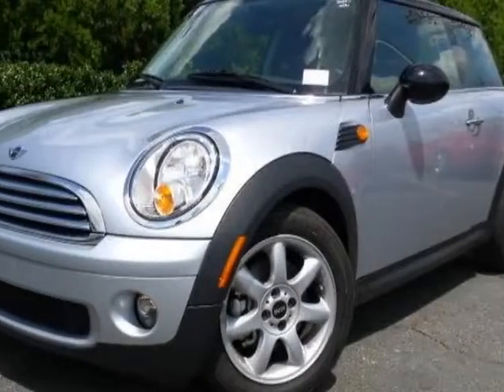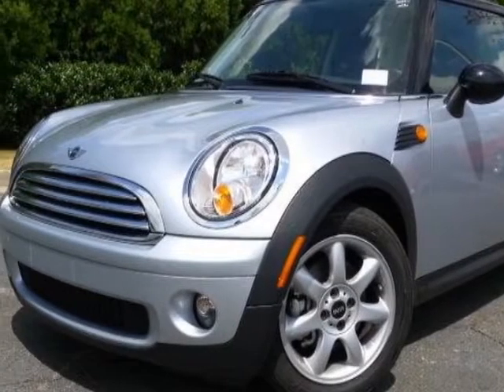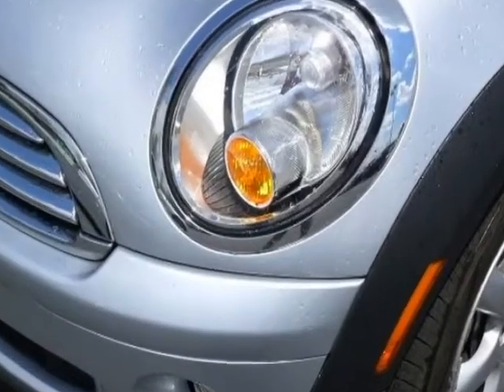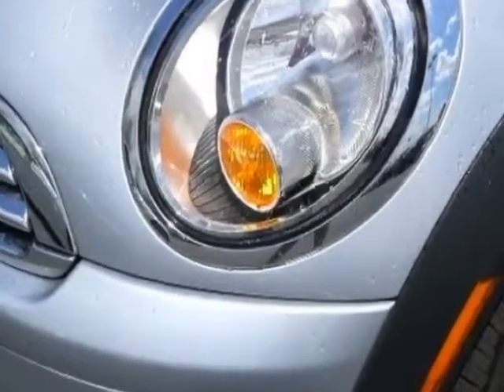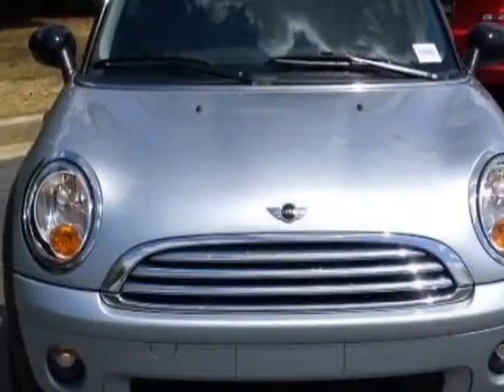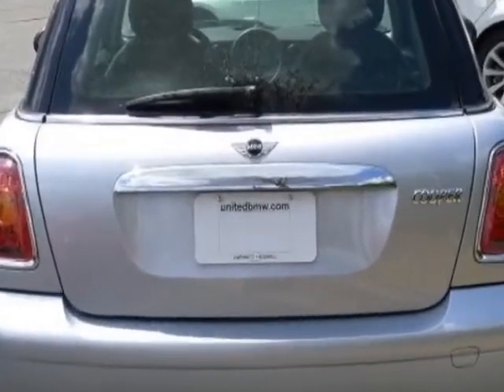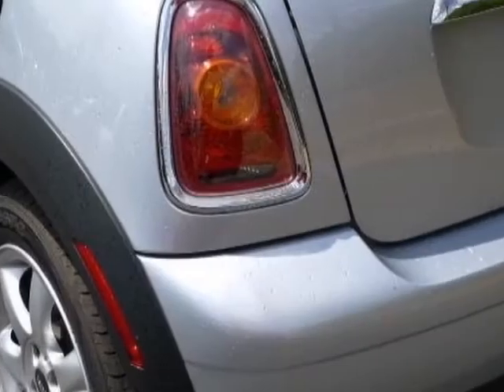2010 MINI Cooper Hardtop 2dr Cpe Coupe - Roswell, GA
United BMW Roswell, Roswell, GA - MINI Cooper Hardtop